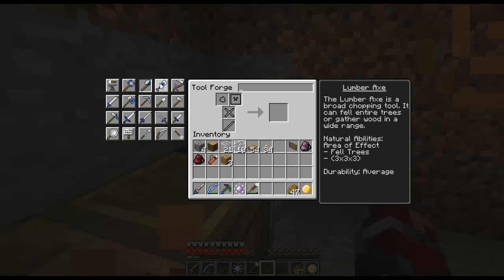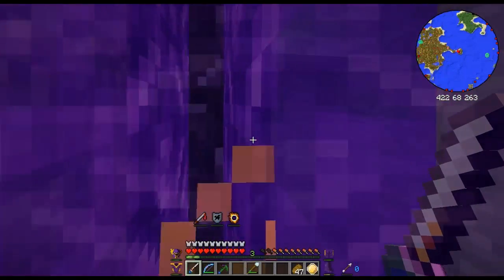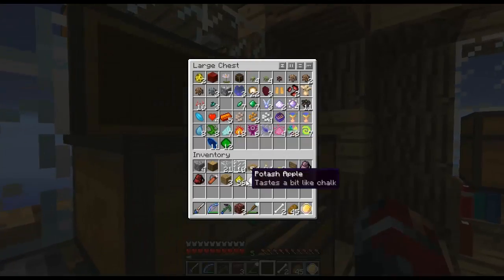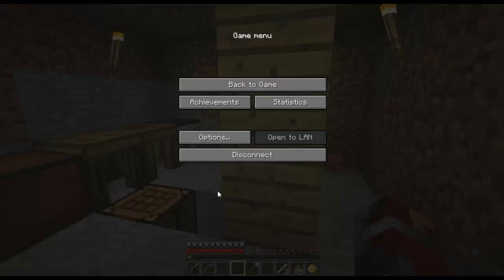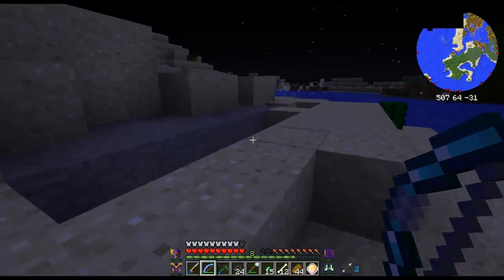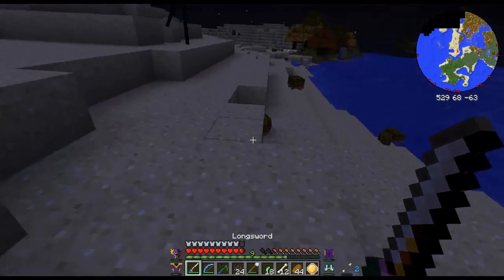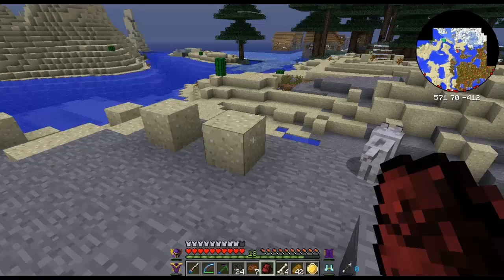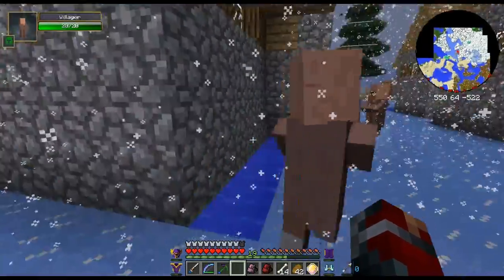Lost Logs w/ Master Coo 2 "Design Master Cont."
More lost logs! Working on starting up my recording again!